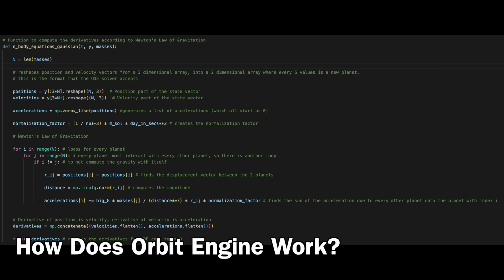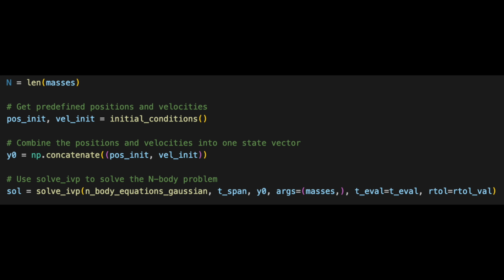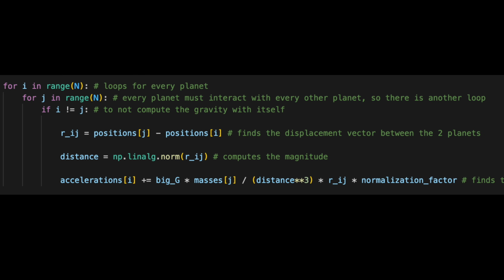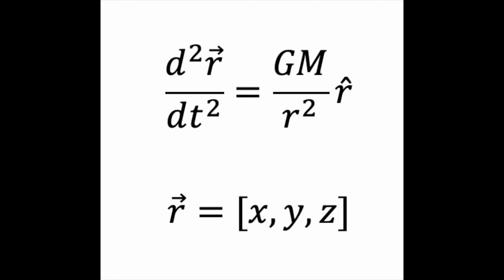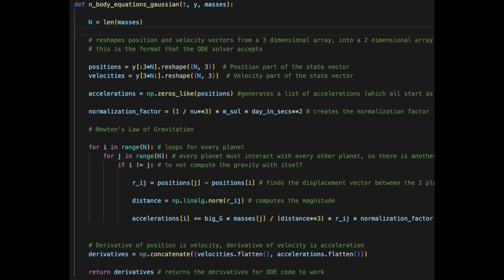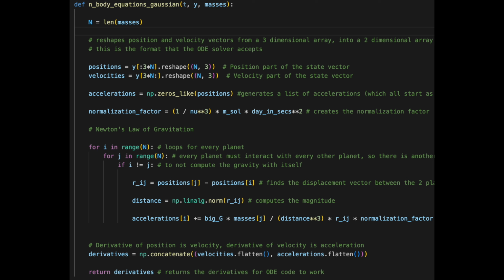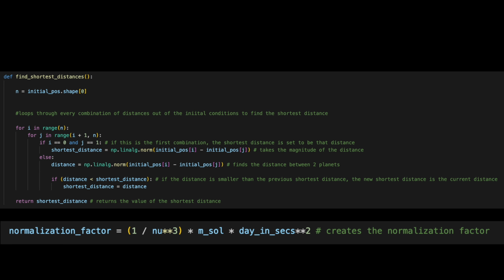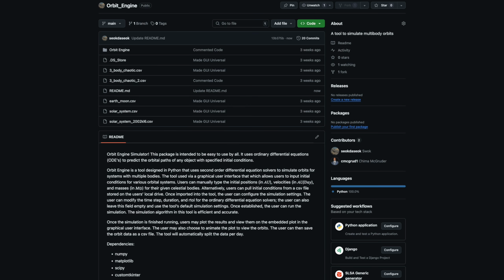The PHYSICS behind Orbit Engine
I created a tool called Orbit Engine. It's a tool that lets you simulate orbital dynamics with multiple bodies. It has been tested with almost any type of orbital system and has many potential applications such as ephemeris generation for observational astronomy, simulating exoplanet orbital systems, investigating chaos, etc.

This video introduces and explains the parts that makeupp Orbit Engine. I go through the math, the physics, and the code behind this project, such as the Ordinary Differential Equation solving method I use (5th Order Runge Kutta Method) and the system I designed to account for multibody orbits.

Check out the project on GitHub to use it for yourself

The Code isn't perfect, so please let me know if you have any questions or find any issues with using it.